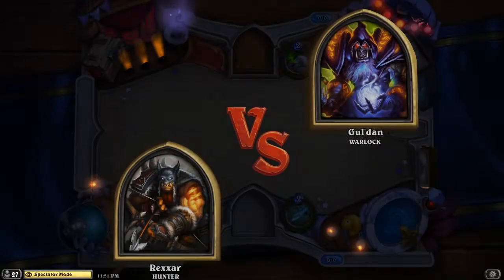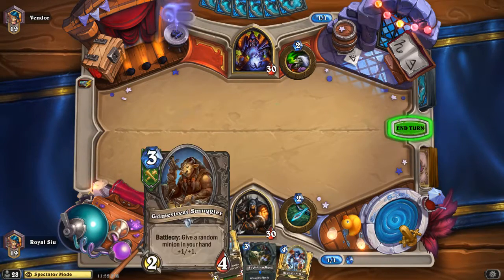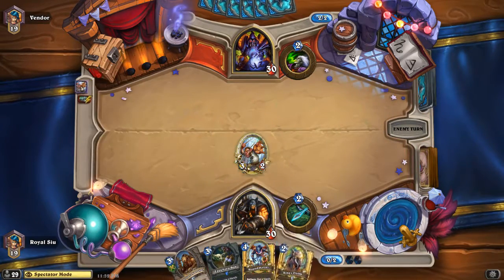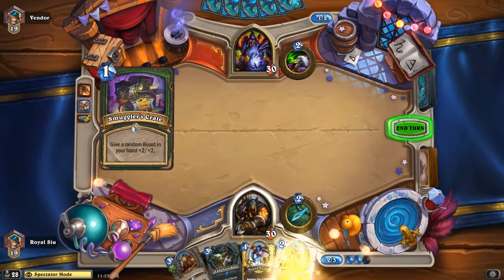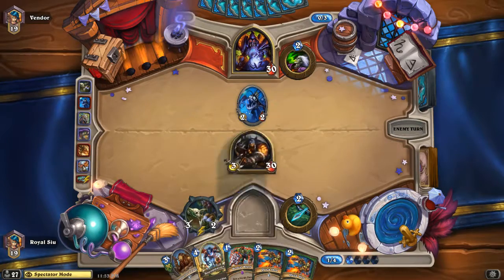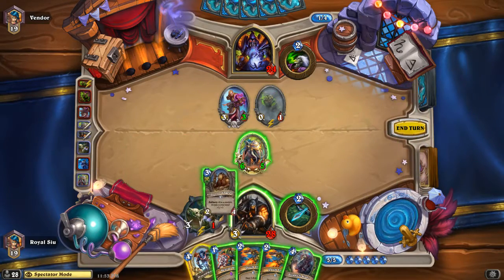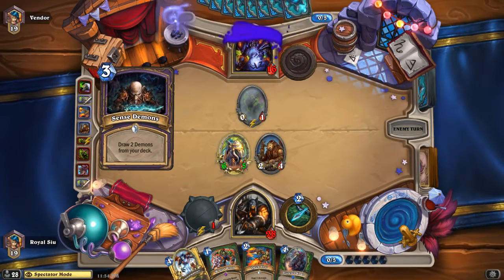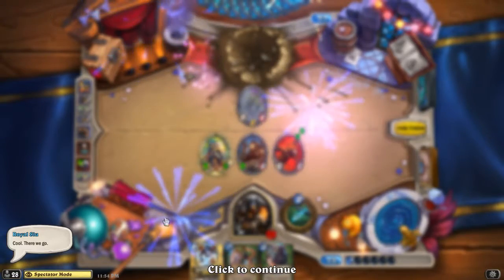Day 44: Rank 19 Game Solo Cast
Day 44 of my Cast everyday challenge.

Need a caster or want to join me for a practice cast?